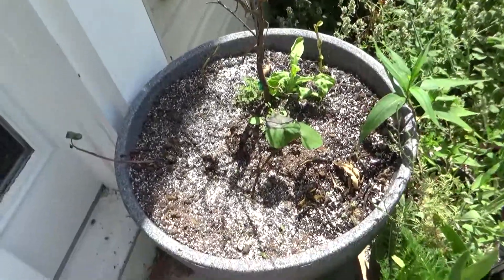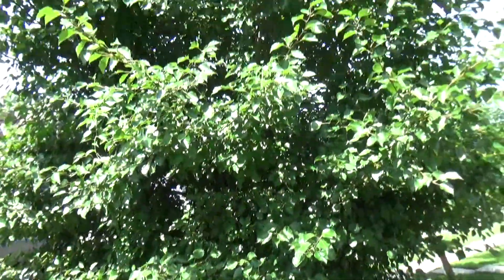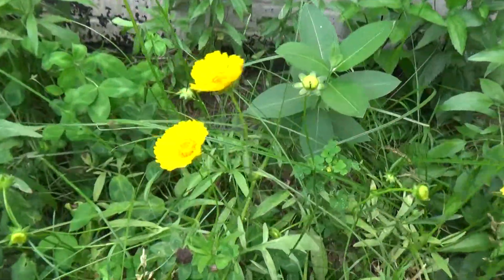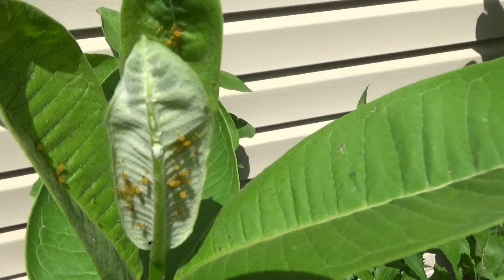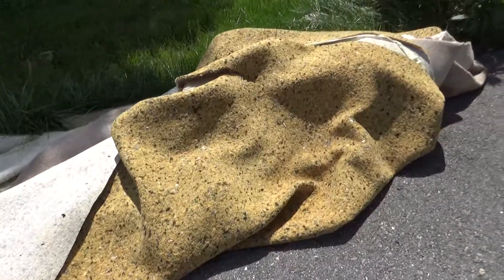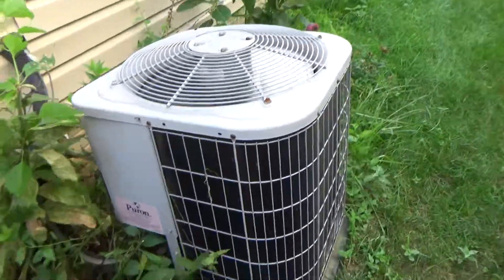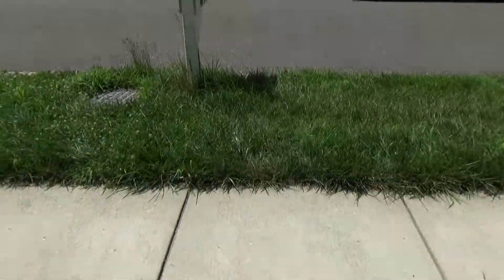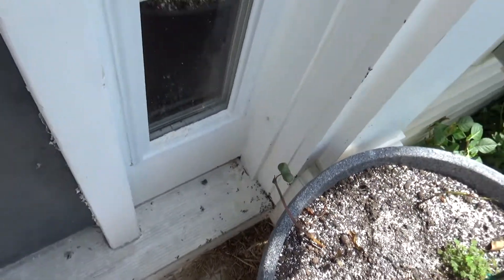My Summer Garden!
My  Summer Garden! My garden is in full bloom!